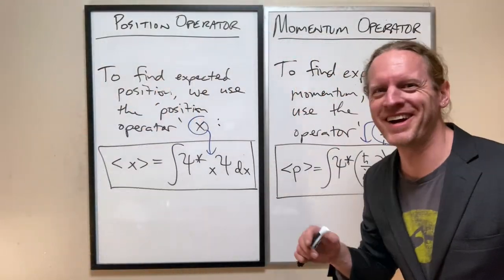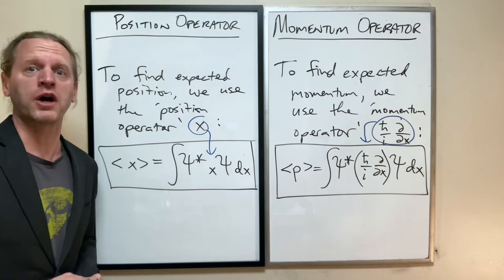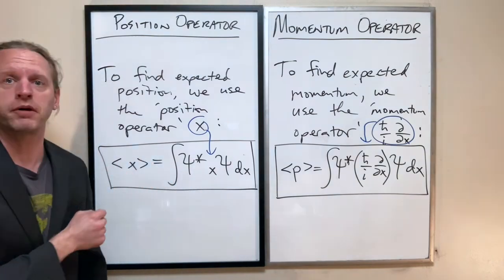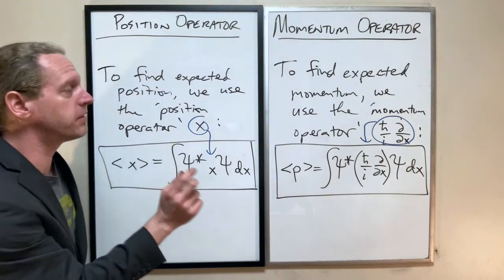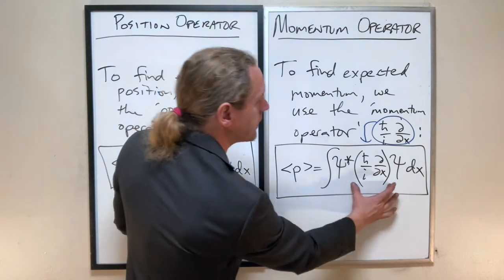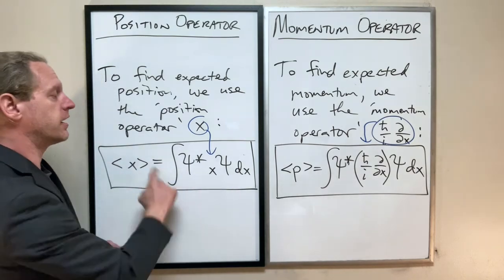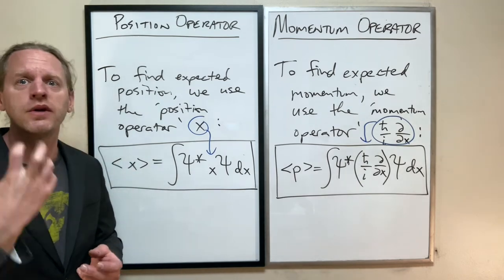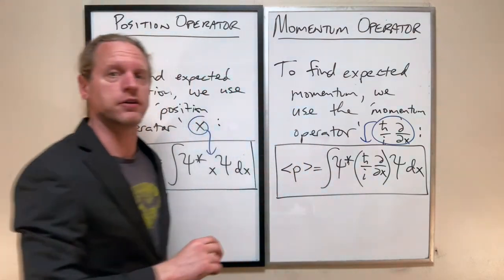QM2_Lec5d: Summary of Quantum Operators